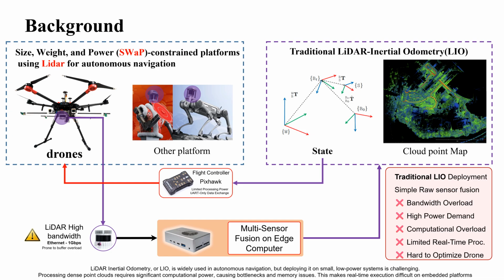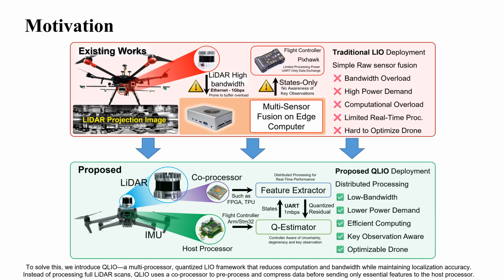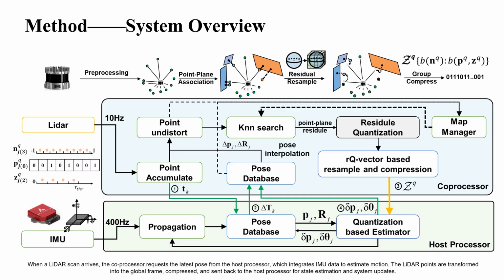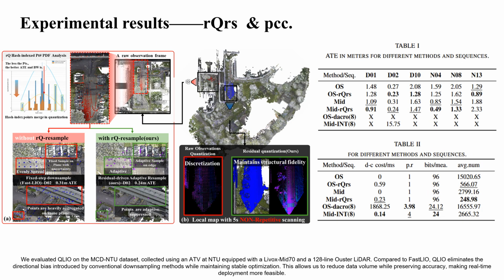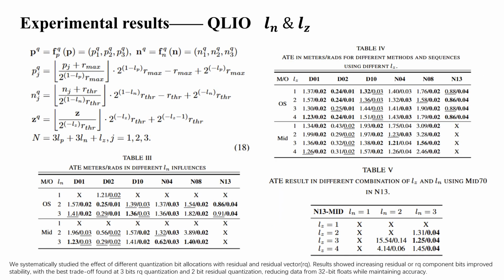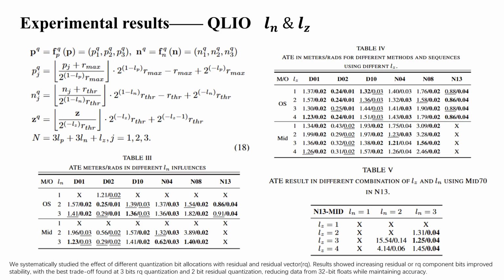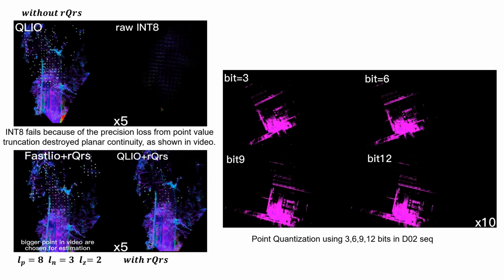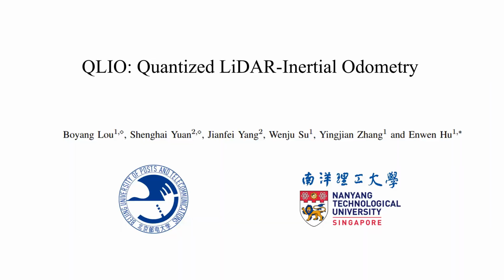QLIO: Quantized LiDAR-Inertial Odometry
Efficient and accurate LiDAR-inertial odometry for SWaP-constrained platforms.

QLIO introduces a distributed, multi-processor LIO framework with quantized state estimation and adaptive resampling, achieving over 14× reduction in data without compromising accuracy. Ideal for real-time deployment on drones, humanoids, and embedded systems.